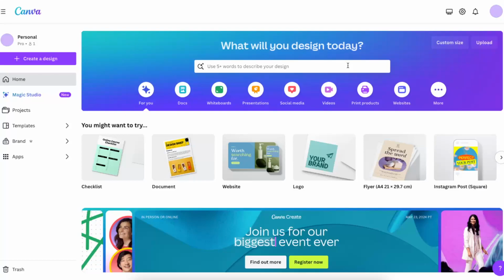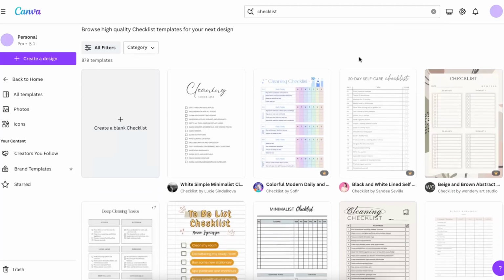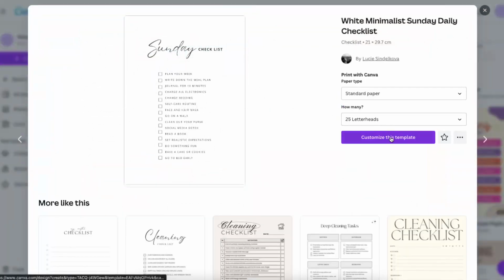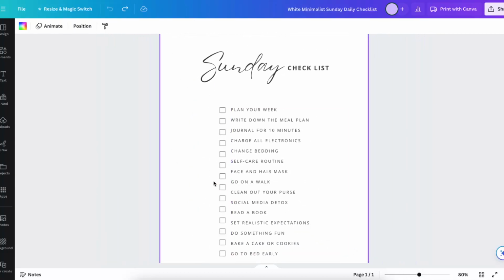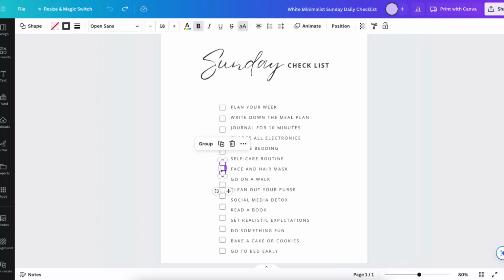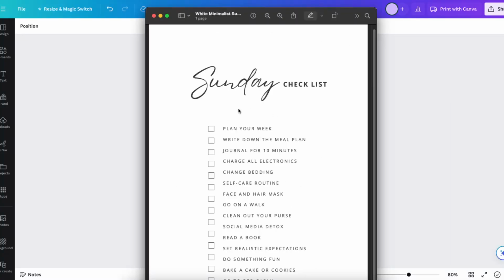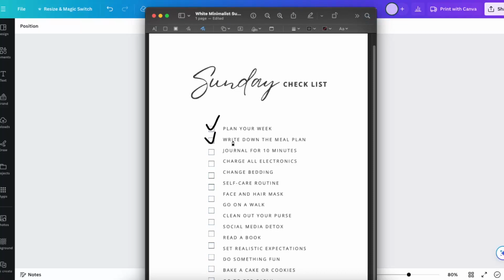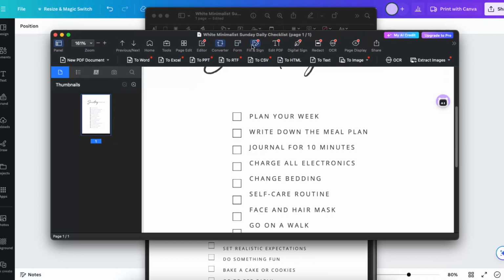How To Create A Checklist On Canva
In this video I show you How To Create A Checklist On Canva!